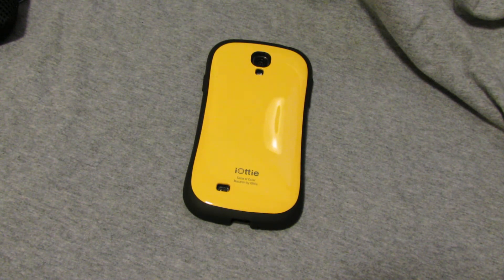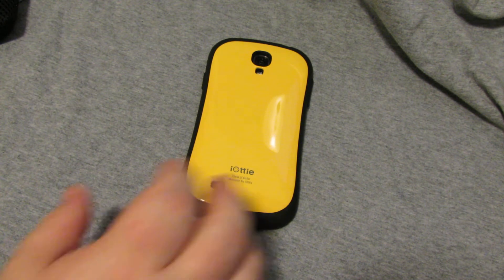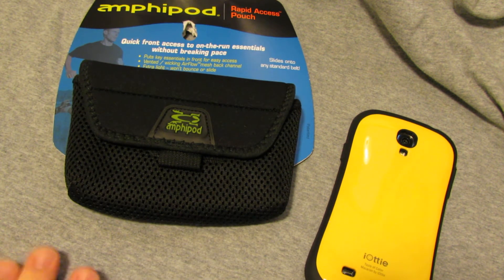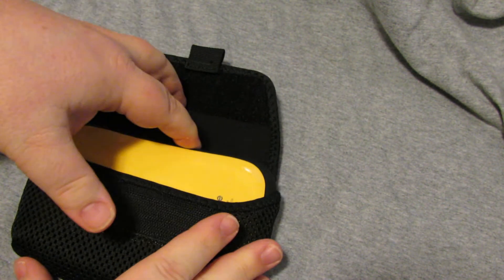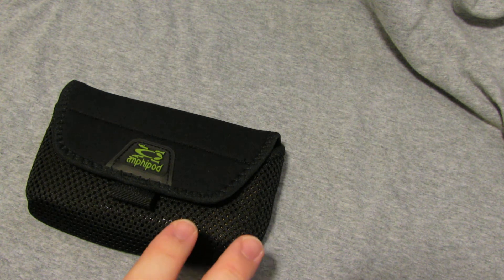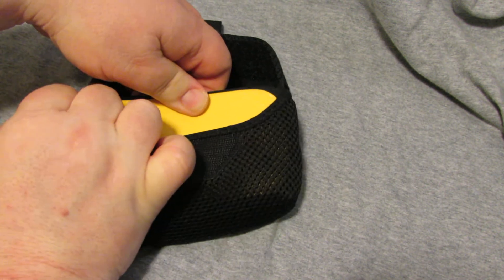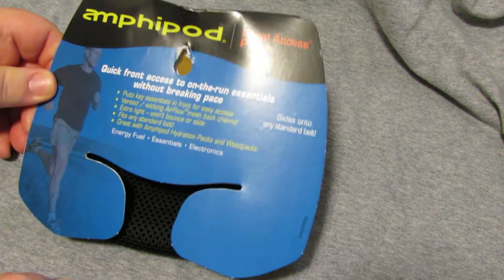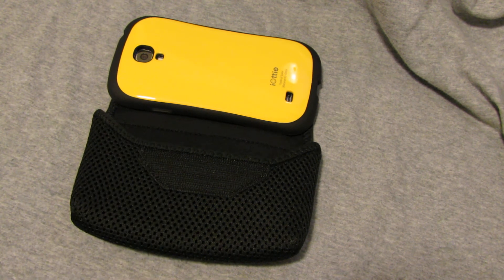Pouch for the iOttie Macaron case galaxy S4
amphipod Rapid Access Pouch
Rapid Access Pouch™ adds front access to on-the-run essentials without breaking pace.

• Puts key essentials in front for easy access
• Extra light - won't bounce or slide
• 2 roomy, wide-mouth, cushioned, moisture resistant compartments
• Vented / wicking AirFlow mesh back panel
• Great with Amphipod's AirFlow™, Full-Tilt™, RunLite™ and Profile-Lite™ packs
• Slides onto any standard waistband or belt
• Two 'perfect capacity' sizes
• Fits iPhone 5 and all other iPhones, also fits Samsung, HTC, Nokia, etc.
  Rapid Access  Large -- (4" x 6" x 1")